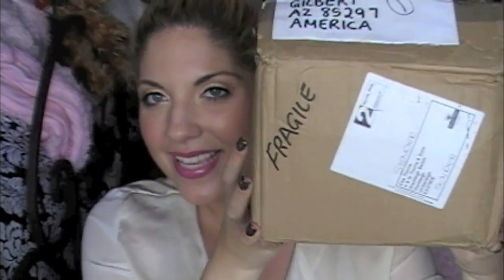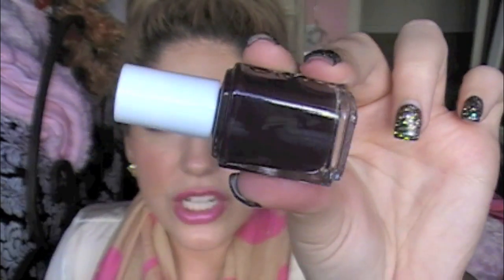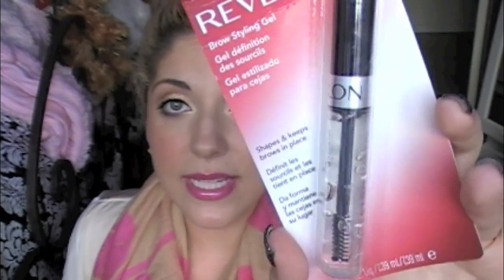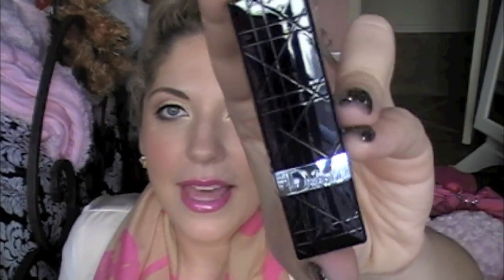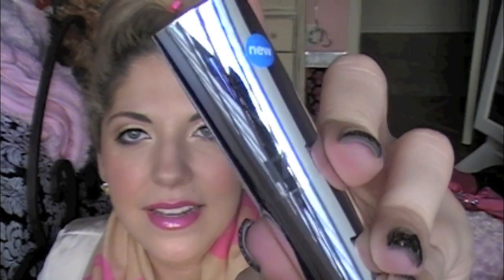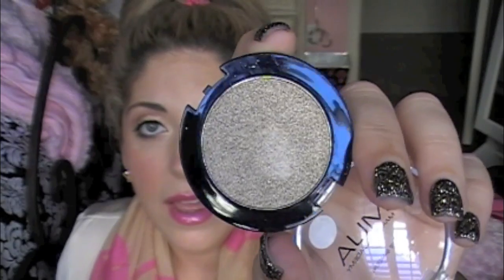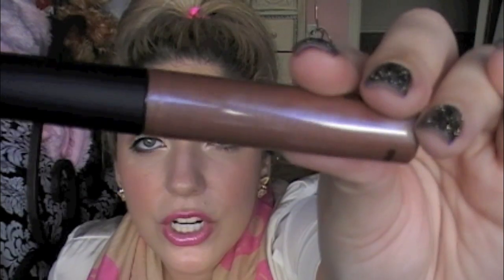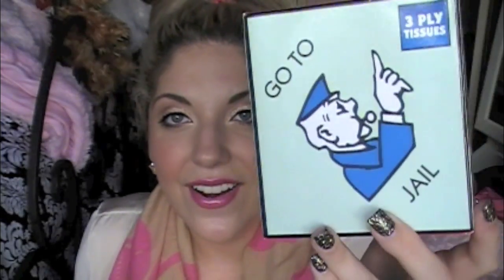USA/UK Swap w/ Babblingaboutbeauty (Take 2)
Thank you Elsa, I had so much fun doing another swap with you! xo